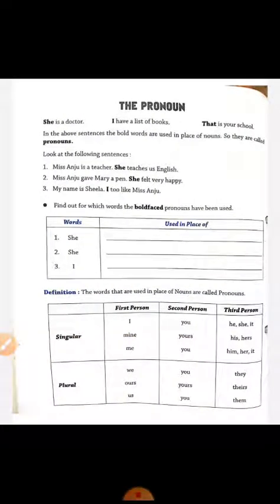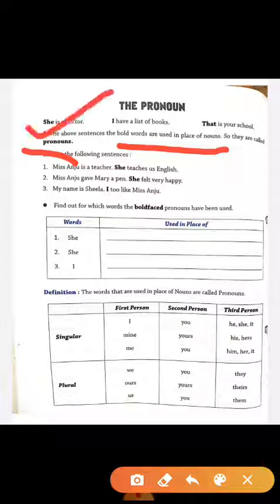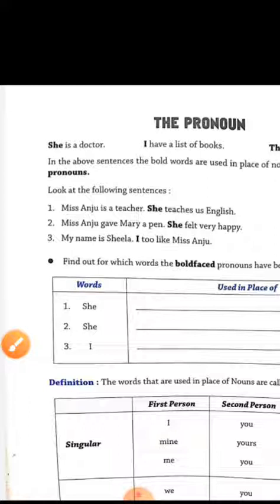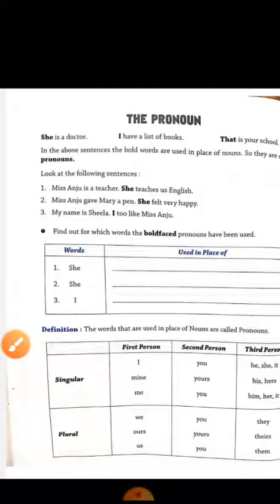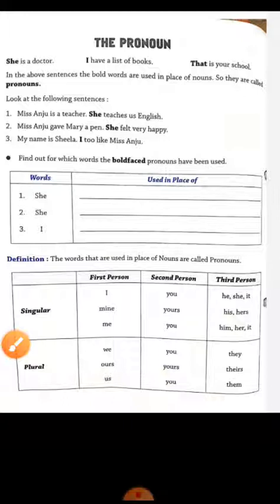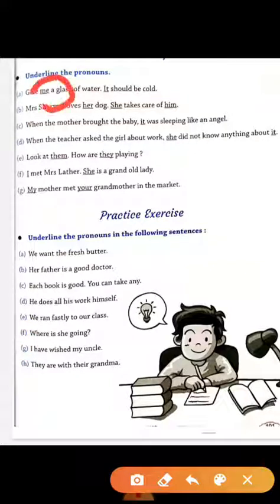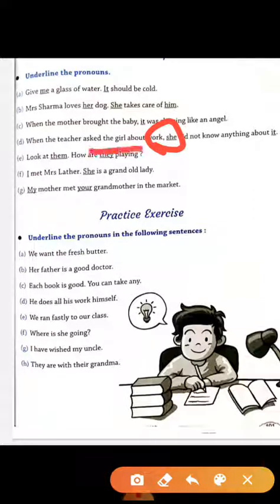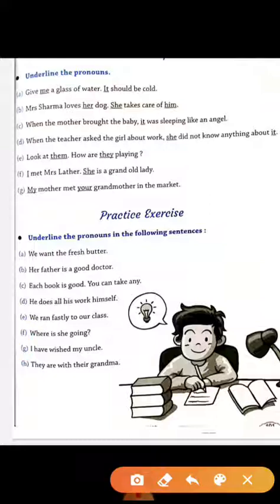CLASS 3RD ENGLISH GRAMMAR PRONOUN